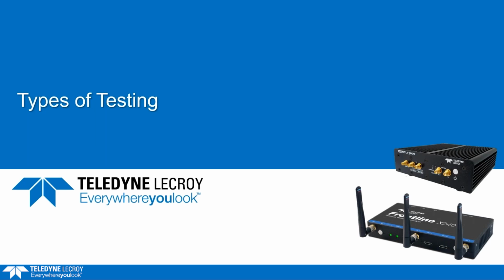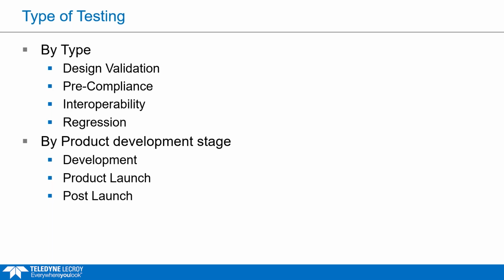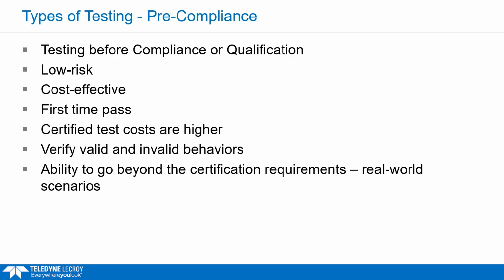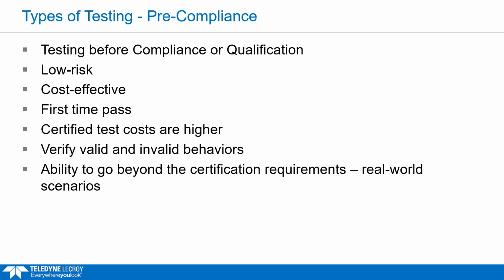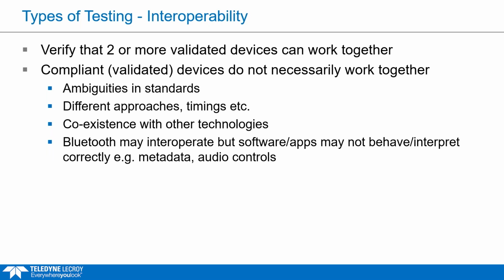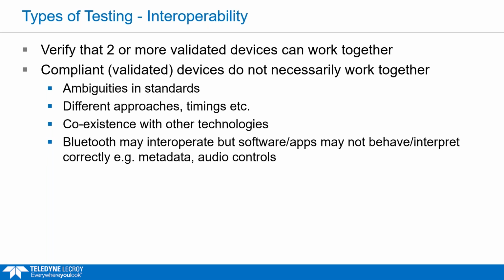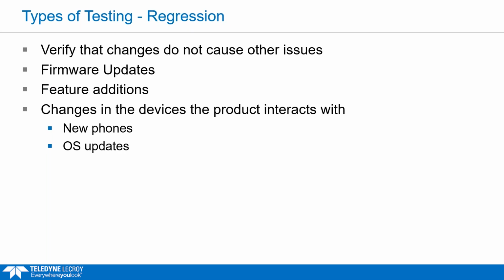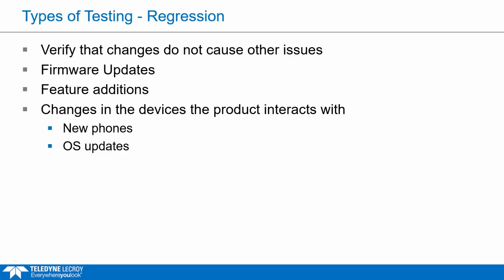Pre-Compliance and Interoperability Testing Part 1: Types of Testing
Pre-Compliance and Interoperability Testing Part 1: Types of Testing describes and defines the types of pre-compliance and interoperability testing.